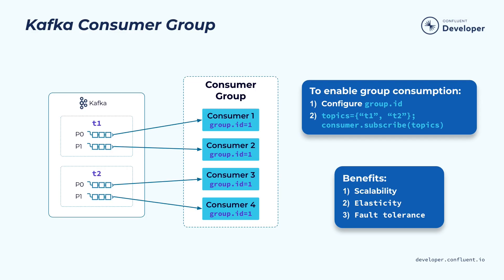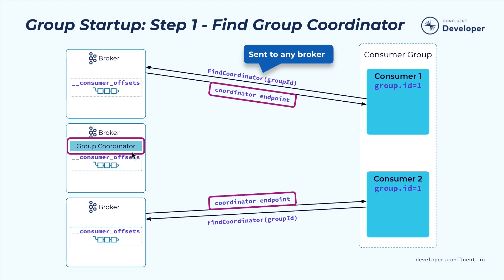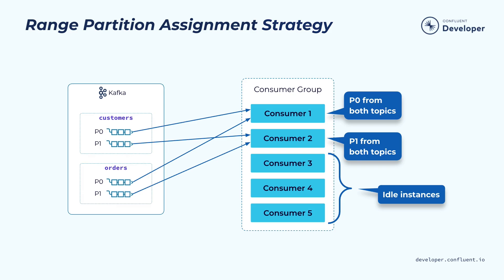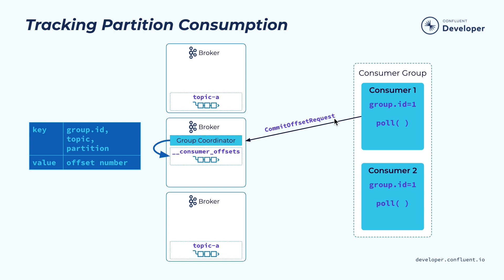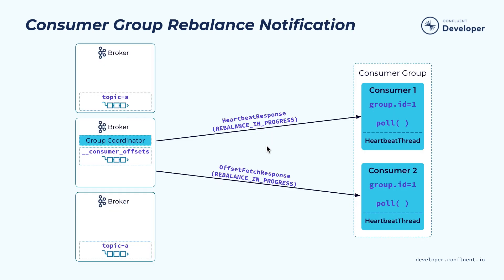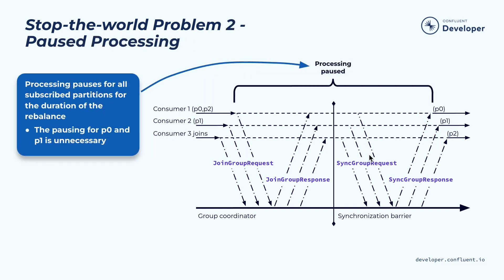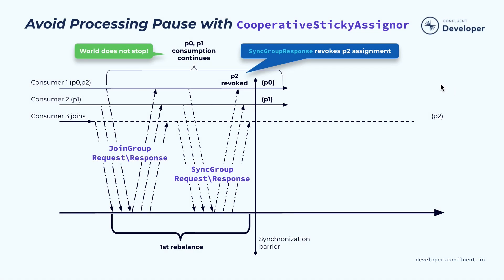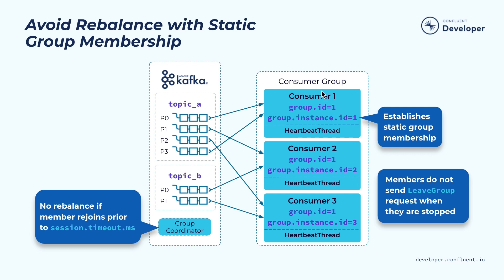Apache Kafka® Consumers and Consumer Group Protocol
| The consumer group protocol in Apache Kafka® enables elasticity, scalability, and fault tolerance for Kafka's compute layer, which is client side, allowing client applications like ksqlDB, Kafka Streams, or a microservice using Kafka's consumer to process data across multiple containers or machines in parallel and with fault tolerance. Jun Rao (Kafka Committer, PMC Member, VP of Kafka, and Co-Founder, Confluent) explains how Kafka decouples the processing of events from storage through consumer groups, how the elasticity of client applications is achieved with consumer groups, and key aspects and settings of a consumer group. Watch this video to find out how consumer groups function and automatically redistribute work as instances are added or removed to suit changing application processing loads.

► Streams and Tables in Apache Kafka: Elasticity, Fault Tolerance, and Other Advanced Concepts